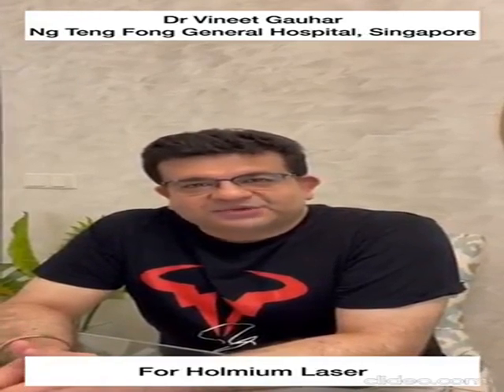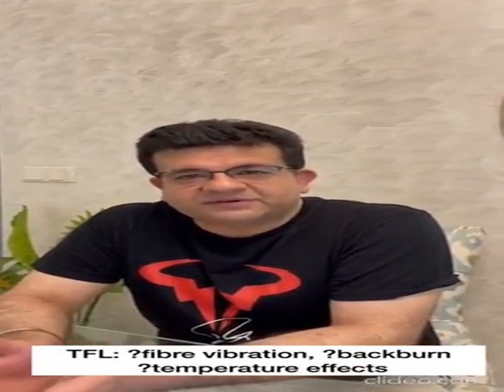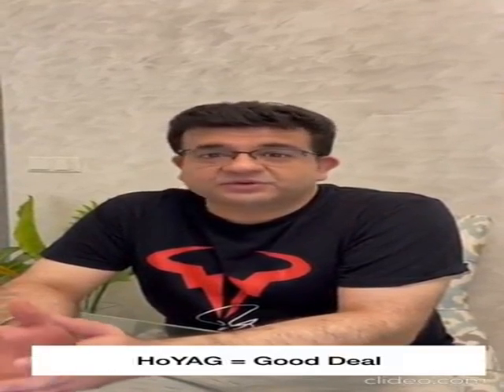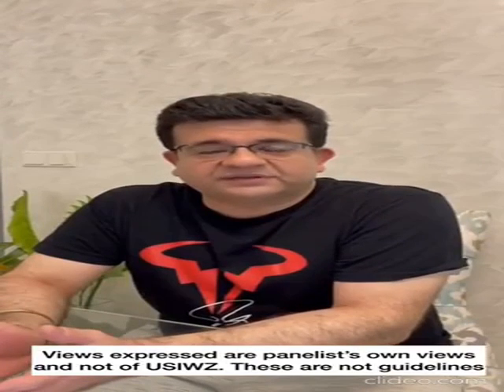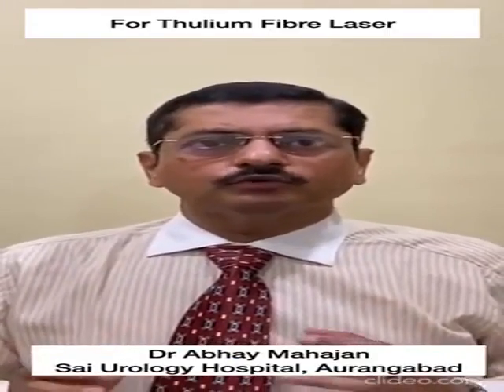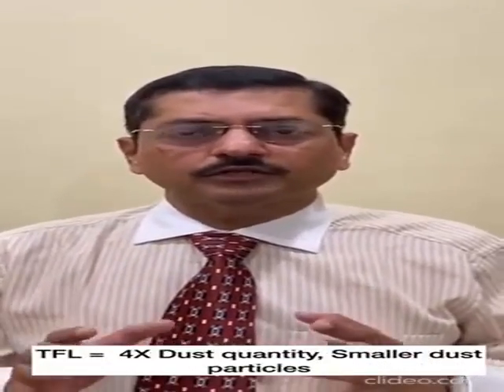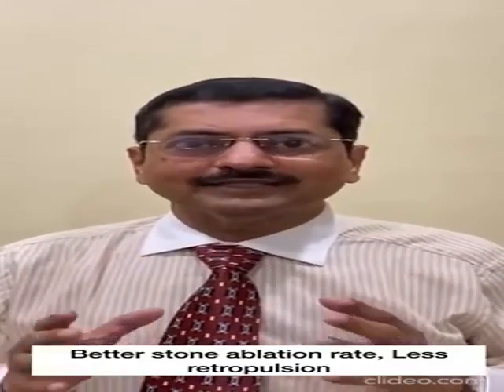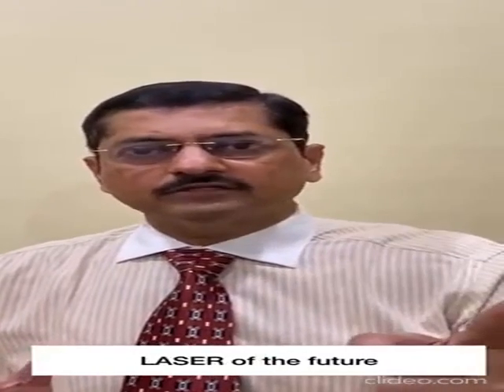Debate On Thulium Fiber Laser VS Holmium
Superpulsed Thulium Fiber Laser Technology For Stone Lithotripsy And Soft Tissue Applications. The SuperPulsed thulium fiber laser is a game changer.3